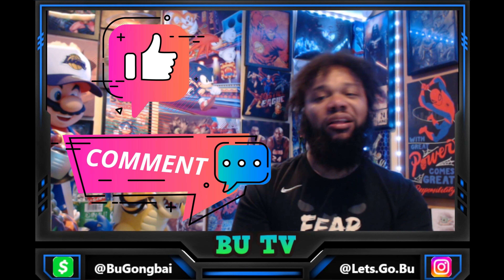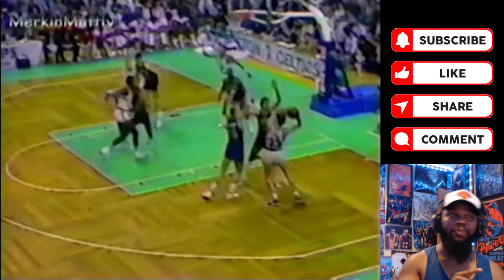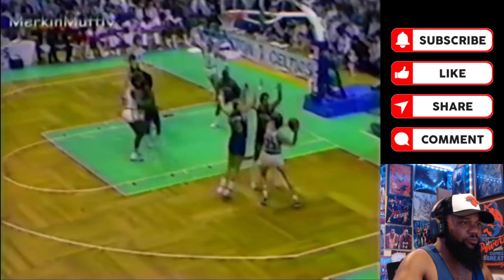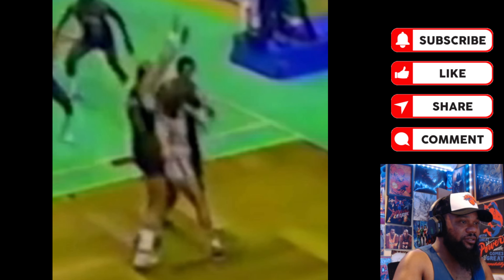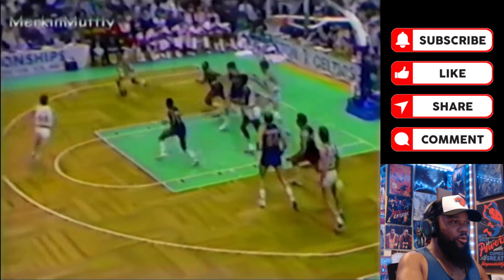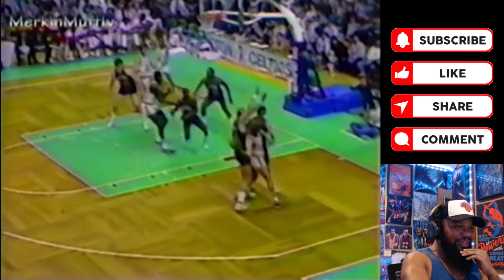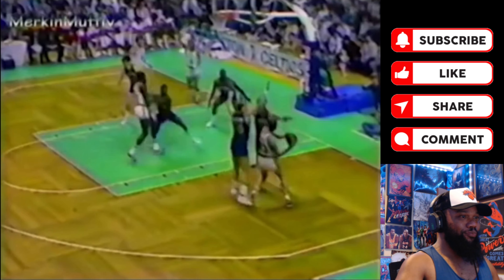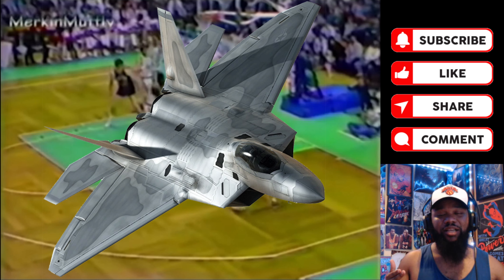Larry Bird Insanely Difficult Pass While Being Trapped & Sandwiched! | AMAZING PLAYS |【日本語字幕】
basketball | baloncesto | basquete | basquetebol | 농구 | basket | バスケットボール | バスケ | pallacanestro | bola basket | 篮球 | баскетбол | basketbol | basketbolda | baskette |  كرة السلة | Баскетбол

00:00 Intro
00:20 Opening Remarks
01:14 Play Analysis